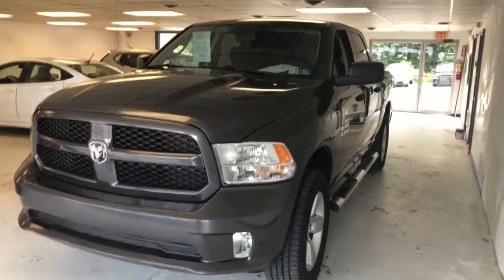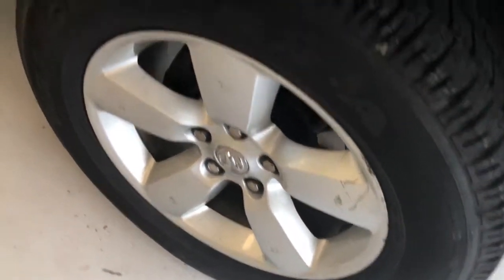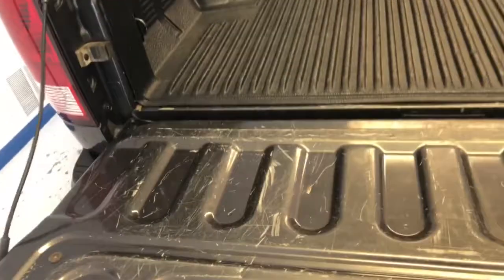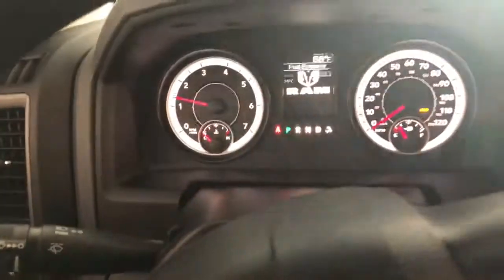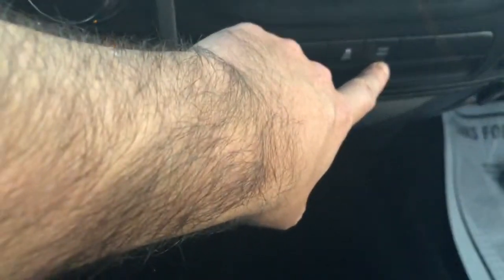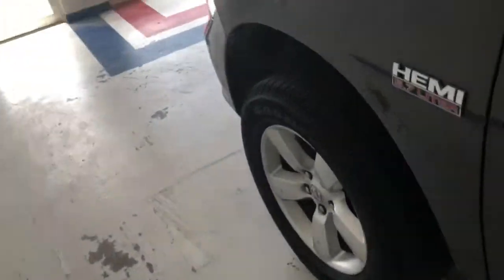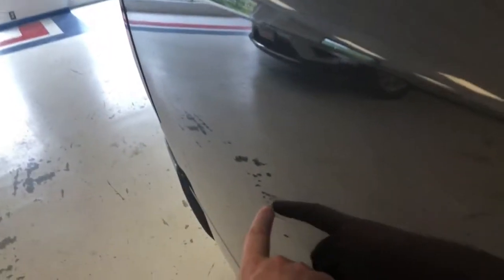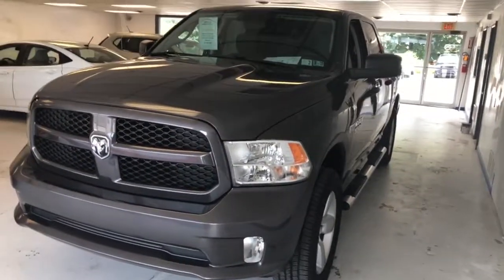2014 Ram 1500 Tradesman/Express Truck Crew Cab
2014 Ram 1500 Tradesman/Express Truck Crew Cab

HEMI 5.7L - and a local truck. Fully reconditioned and worth your time to see and drive!!

ALWAYS our best price, Always our best DEAL with no going back and forth!
Your time is important to us, and we want to make this easy!!

DOWN HOME HOSPITALITY
Low overhead way out here in the country -- that's how we do it!!
BIG CITY PRICES & DEALS.
You'll find your visit to All Things Automotive VERY refreshing!!
relyonATA - YOUR hometown car store!!! RIGHT HERE IN SCENIC FULTON COUNTY- Right across from Richards Farm and Dairy!!

Our goal at Thomas All Things Automotive is to give you a 'New Vehicle Buying Experience with Pre-owned Vehicle Prices'.2014 Ram 1500.

Dealer Information -

21518 Great Cove Road - McConnellsburg, PA